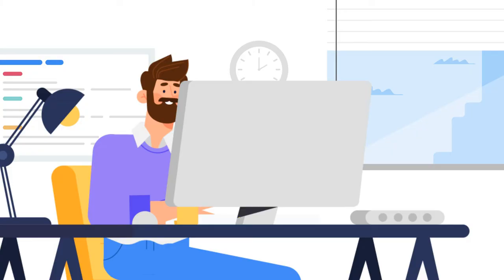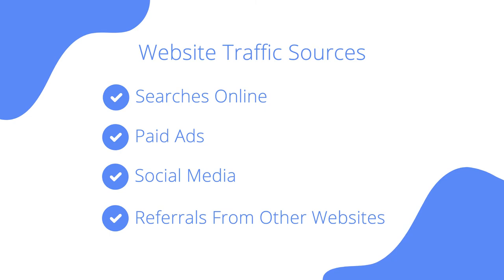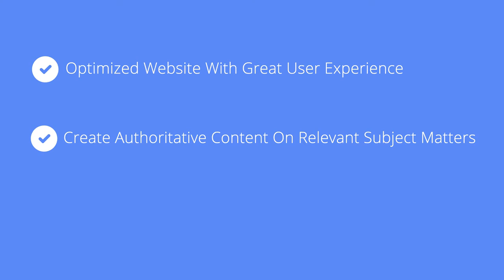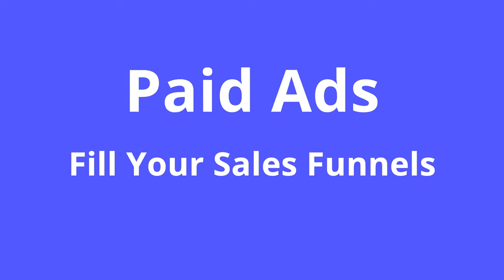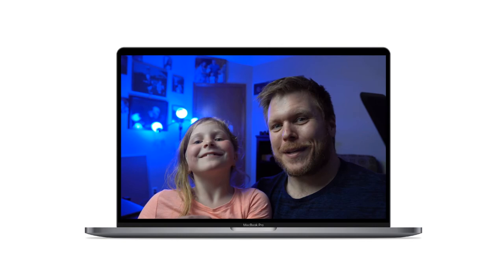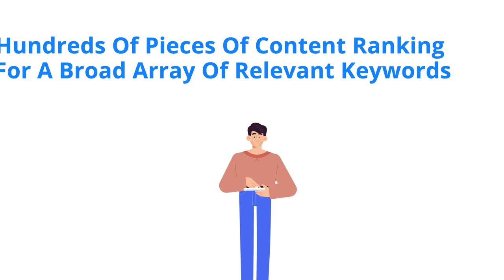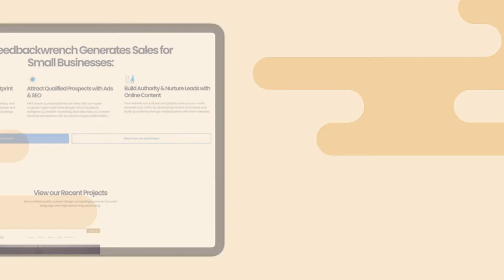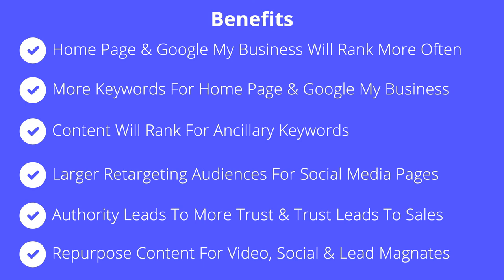SEO for Small Business - How to get business clients on Google and Bing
Here’s the low down on what actually helps in SEO or search engine optimization. Ready to fill your sales funnel with exceptionial websites, SEO and paid ads?

Feedbackwrench
Entrepreneurship Classes